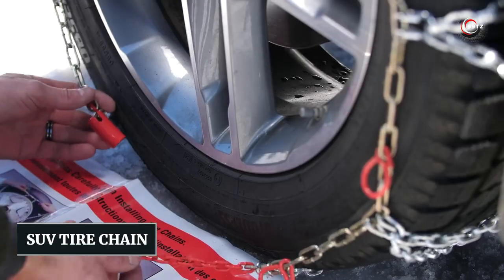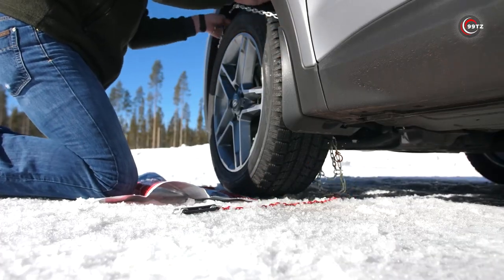11 Coolest Car Gadgets For Smart People [NOT FOR YOU]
11 Coolest Car Gadgets For Smart People Must Have in 2023. Those 11 Coolest Car Gadgets you should see & definitely those will blow your mind. Must have the coolest car gadgets or products on Amazon you need in 2023 to give the best quality to your car. Looking for the best car accessories? Look no further! From dash cams to car docks, these gadgets will help make your driving experience MUCH better!

From dash cams to car docks, we've got you covered! We'll also be sharing a review of each of the gadgets we featured, so make sure to watch to the end!

00:00 - QBUK Car Air Freshener - or
01:07 - Sideview Camera
02:03 - Badass Packout MOLLE Rooftop Tent
03:02 - Digital OBD Speedometer
03:44 - Garmin Dash Cam 55 - or
04:38 - SUV Tire Chain
05:25 - ClutchIt Magnetic Phone Mount
06:18 - REXING UHD Car Dash Cam - or
07:09 - Hudly Next Gen Head-Up Display - or
07:59 - Xergur Car Seat Headrest - or
08:47 - Honda E Side Camera Mirror - or

Welcome to 99techzone. We published video based on top 5, top 10, list, review, gadgets, amazon gadgets, cool amazon product, gadgets on amazon, amazon must have, tech, technology, latest technology, inventions, incredible inventions, inventions you must have, amazing inventions you must see, amazing inventions at home, you won't believe exist, things that actually exist.